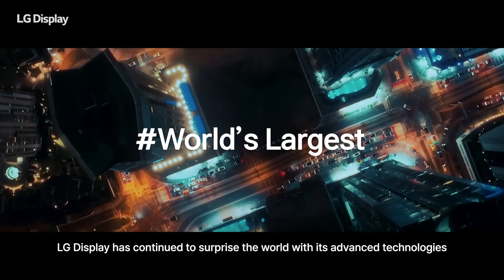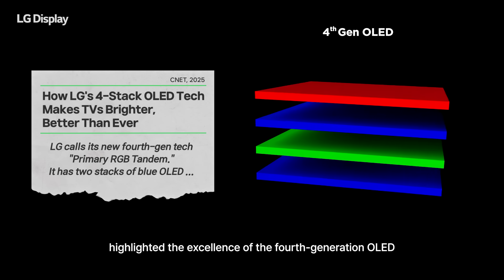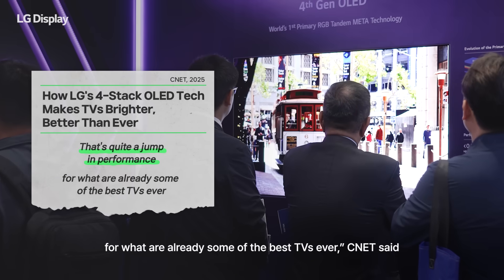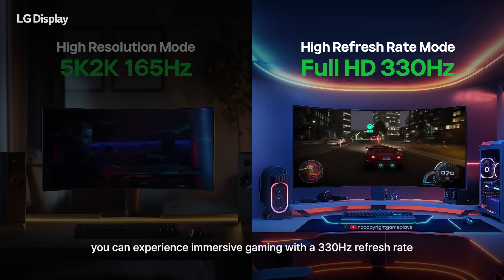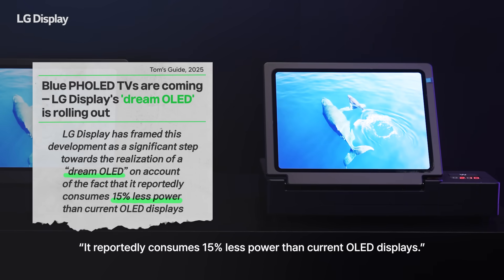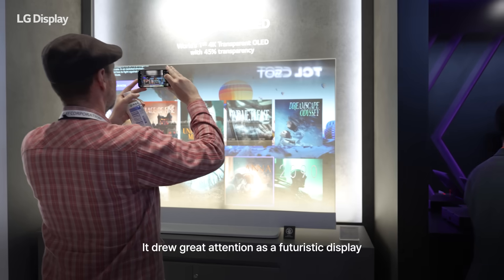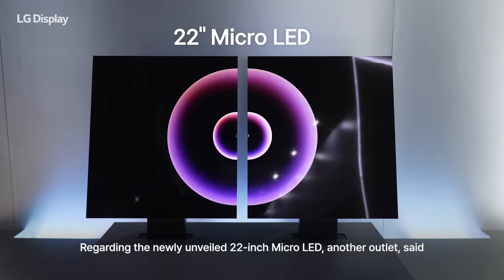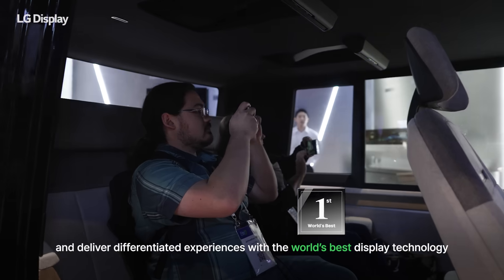Why is LG Display's Advanced Technology Receiving Worldwide Acclaim?👀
LG Display has consistently led the display market with cutting-edge technologies, always surprising the world with its "World's 1st, Largest" innovations.

Once again this year, the company is showcasing groundbreaking technologies that are capturing the attention of the global market.

Let's take a closer look at the innovations that are generating excitement among international media.

💡 LG Display's 4th Generation OLED, which achieves an industry-leading brightness of 4,000 nits, has received high praise from CNET, a leading IT media in the United States, stating, "It's quite a jump in performance for what are already some of the best TVs ever."

🌐 At this year's world's largest display exhibition, SID, LG Display unveiled the world's first blue phosphorescent OLED. Android Authority, a U.S.-based IT media, praised this breakthrough, saying, "LG Display is the first company to reach the commercialization stage of this long-elusive technology." 🌟

✨ Furthermore, LG Display's stretchable display for future automotive applications and 22-inch microLED technology have garnered attention from TechRadar, a prominent IT media in the UK. The publication noted, "The ongoing debate around physical buttons in modern vehicles continues… LG Display may have come up with an intriguing solution," highlighting the innovative approach to automotive design.

The 22-inch MicroLED was also lauded for its "Zero Bezel" technology, which opens up possibilities for modular displays of almost any shape and size.

00:00 Opening
00:14 "That's quite a jump in performance for what are already some of the best TVs ever"
01:13 "LG Display is the first to reach the commercialization stage of this long-elusive tech"
02:02 "LG Display may have come up with an intriguing solution"
02:21 "Tech that opens up possibilities for modular displays"
02:32 Ending